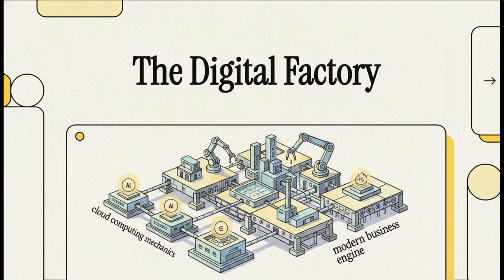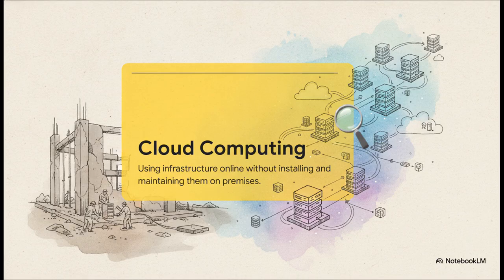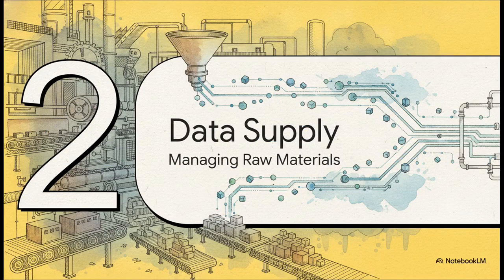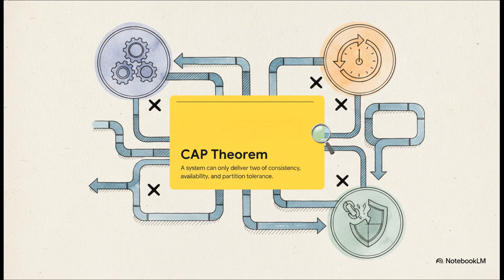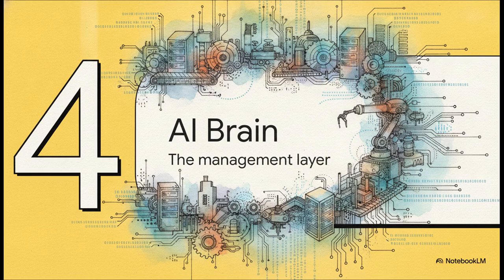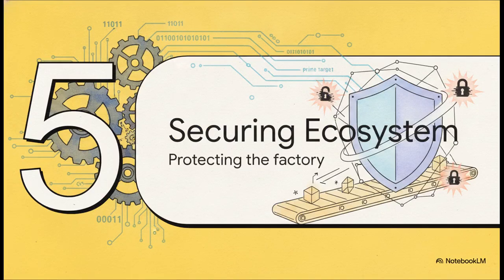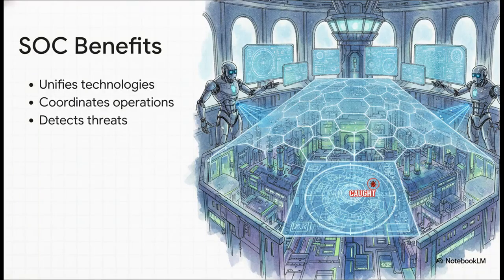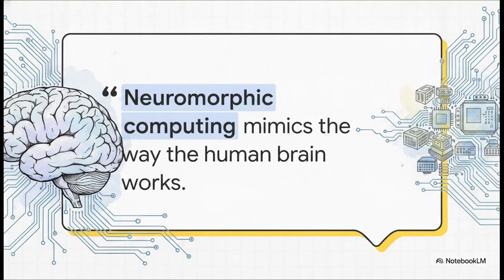The Last Job Humans Will Ever Lose to AI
Artificial intelligence is changing the workplace faster than ever before.

From customer service to software development, AI is transforming industries and raising one important question: Is there any job that machines will never replace?

In this video, we explore the future of work, the professions most at risk, the skills that will matter most, and whether humanity will always have a role in an AI-powered world.

AI Jobs
Future of Work
Artificial Intelligence
AI vs Humans
Jobs AI Can't Replace
AI Explained
Future Careers
Automation
Technology Explained
Machine Learning
AGI
Career Advice
Future Technology
Human Skills
AI Documentary